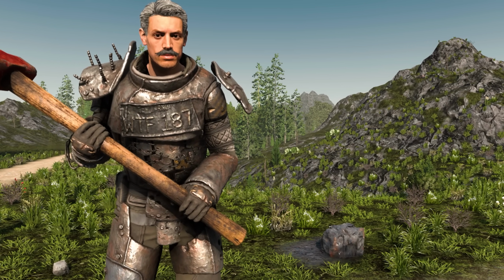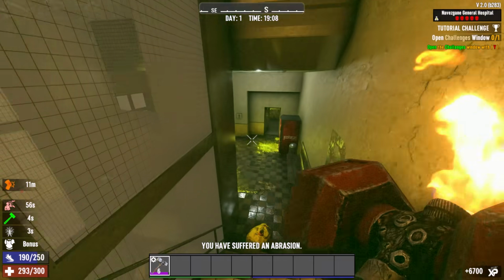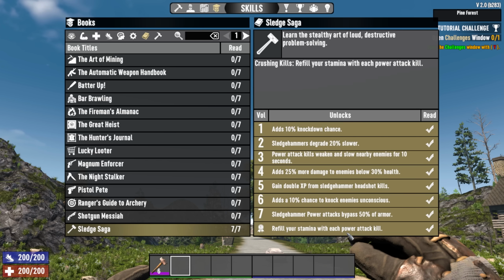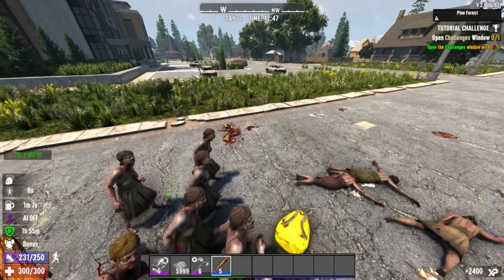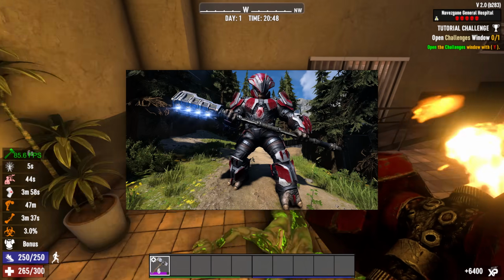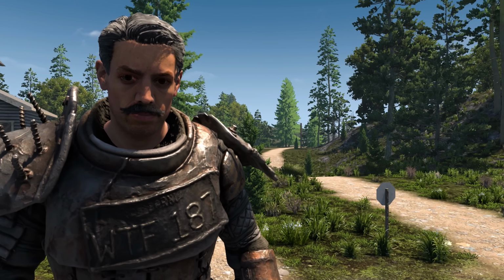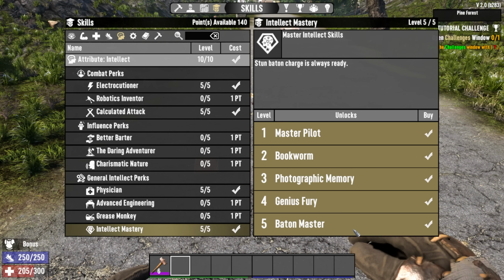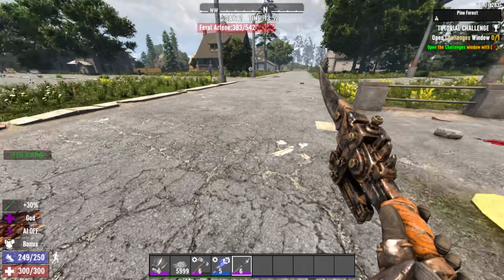Top Sledgehammer Changes You Need to Know for 2.0!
TOPIC:📚
►IzPrebuilt shares the latest 7dtd news regarding the buff to zombie melee weapons in the new update! This 7 days to die video covers the power of the new melee weapons.